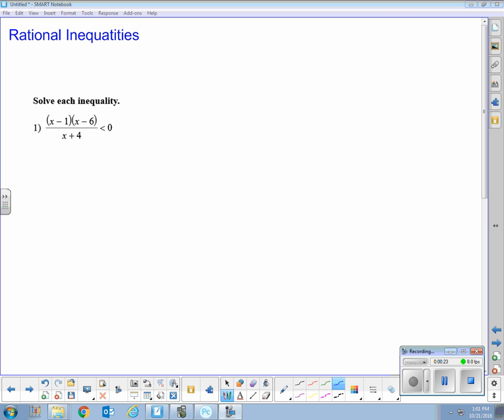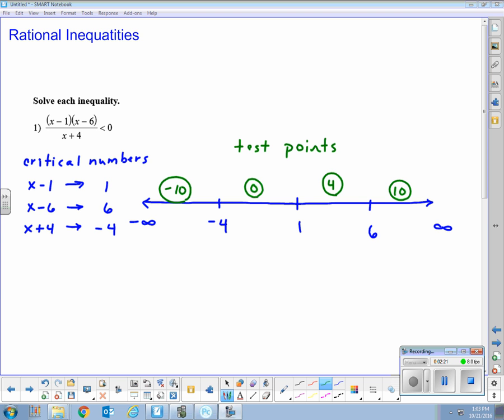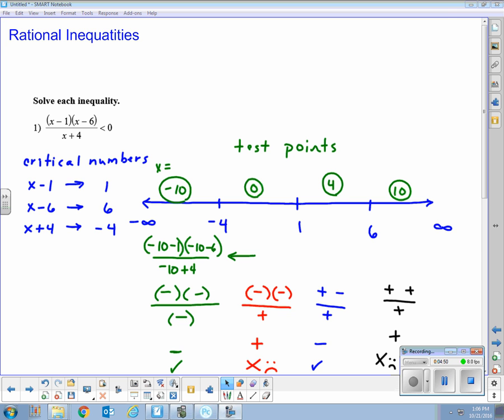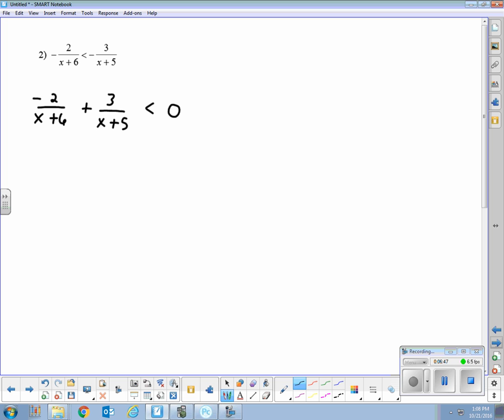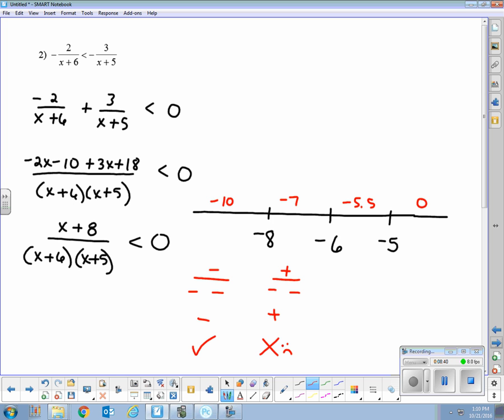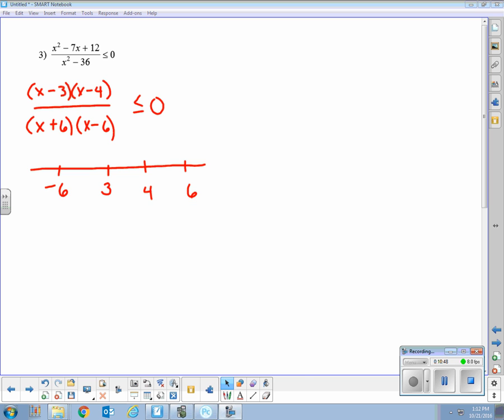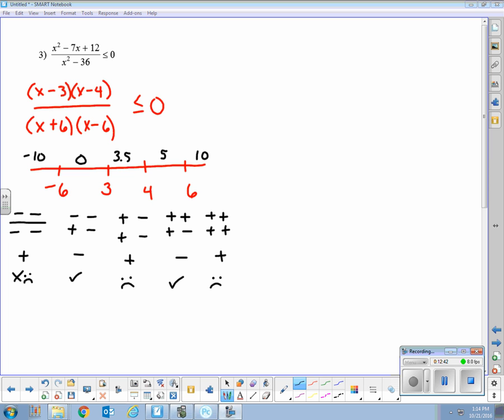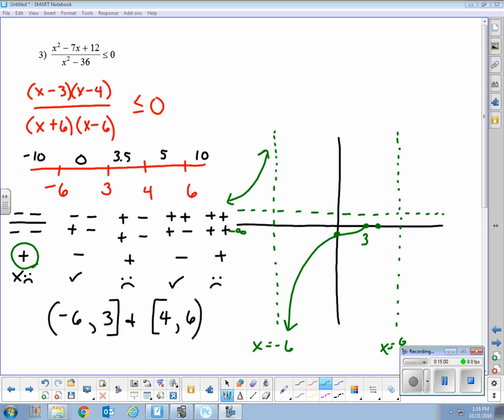Rational Inequalities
Solving Rational Inequalities in Algebra 2